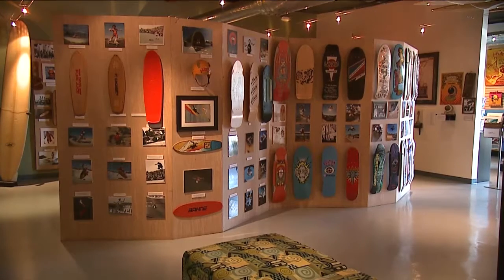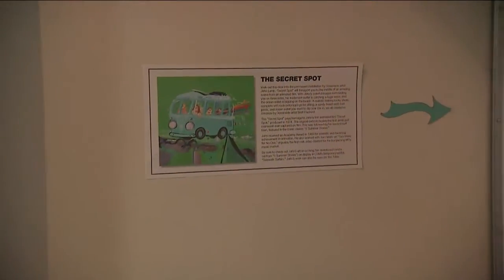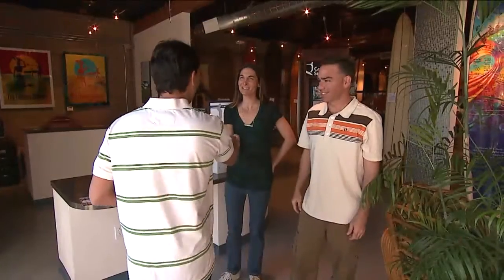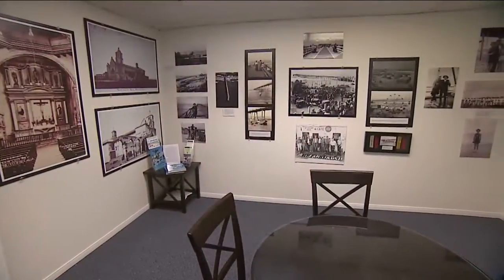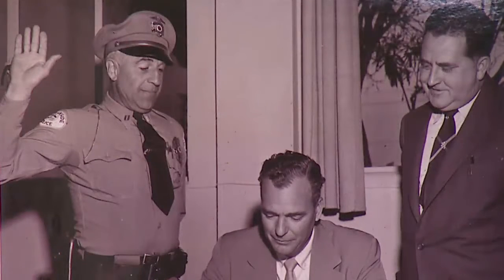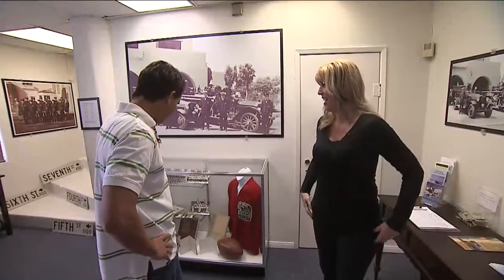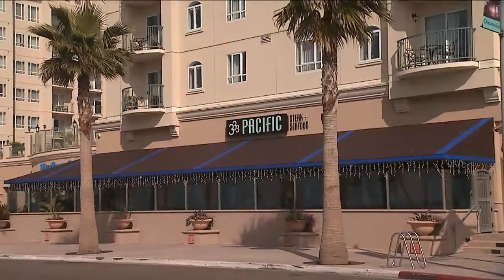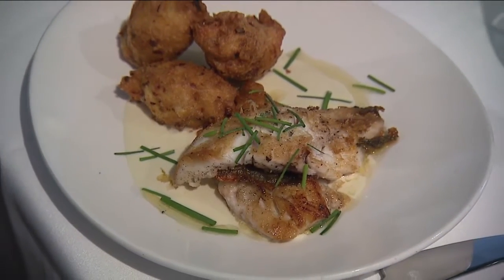Wonderland - Oceanside Block C Draft 1